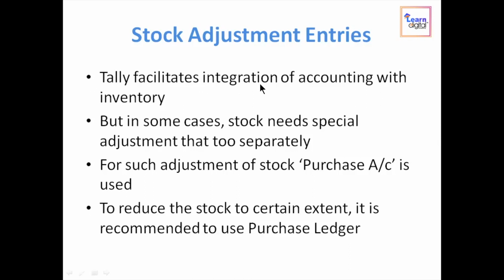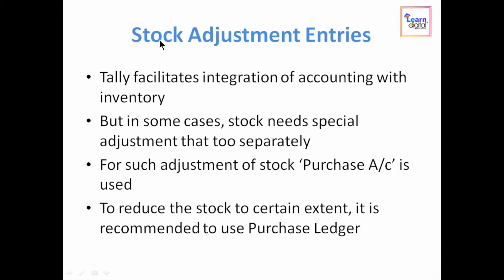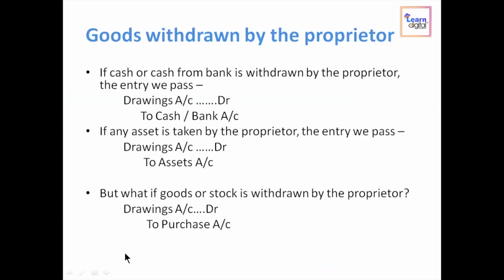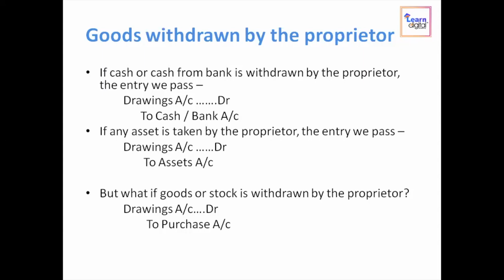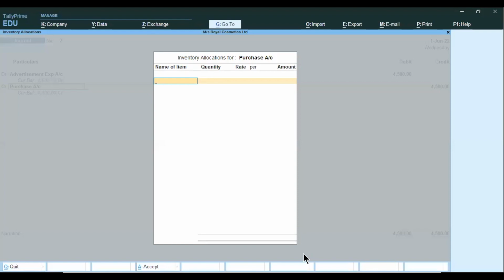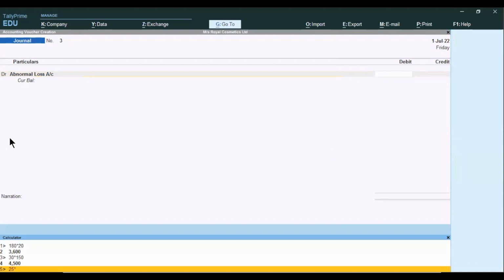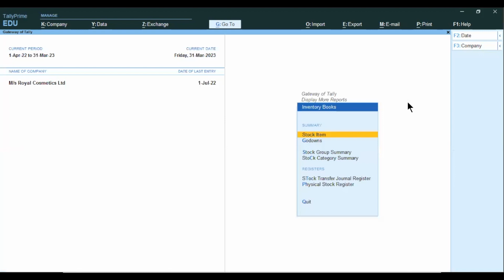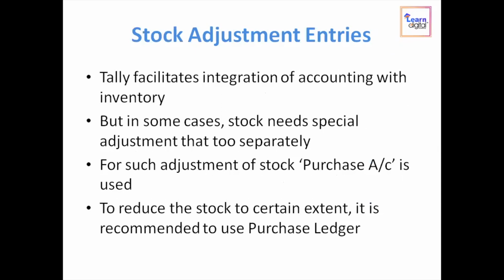TallyPrime Stock Entries for Ultimate Efficiency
Learn how to streamline your stock entries in TallyPrime for ultimate efficiency. Save time and improve accuracy with these tips and tricks!